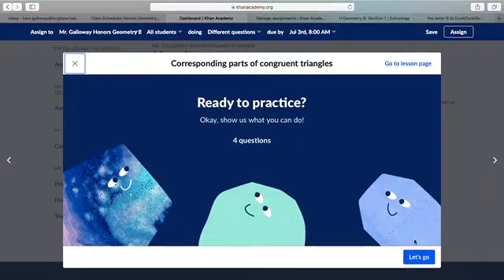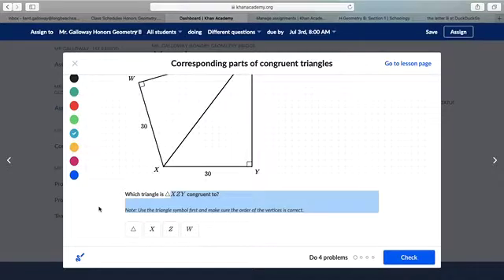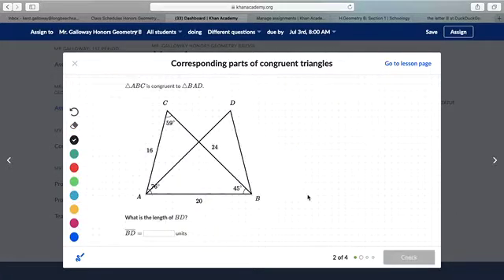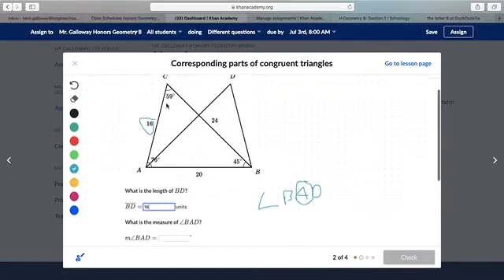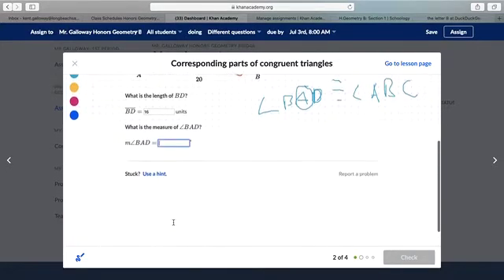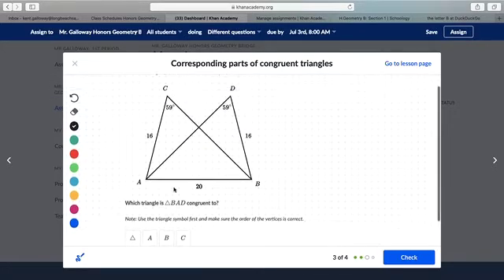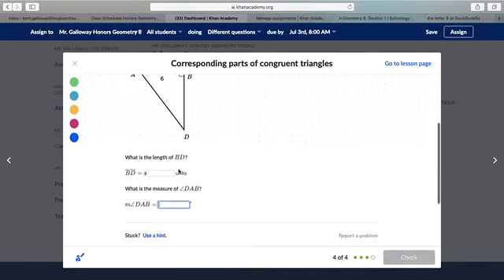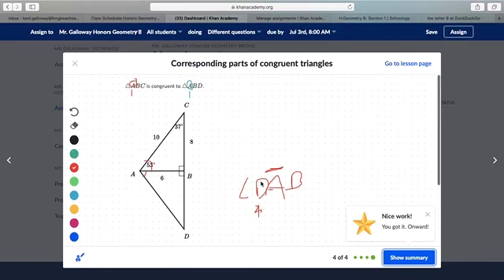Khan corresponding parts of congruent triangles